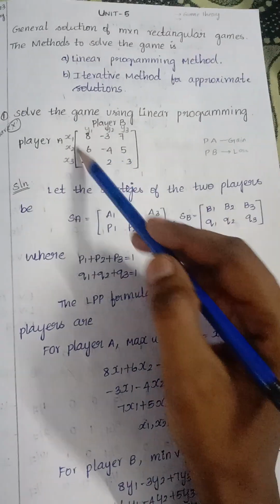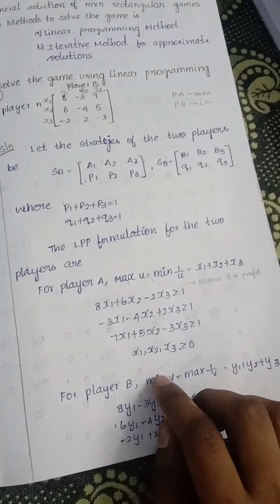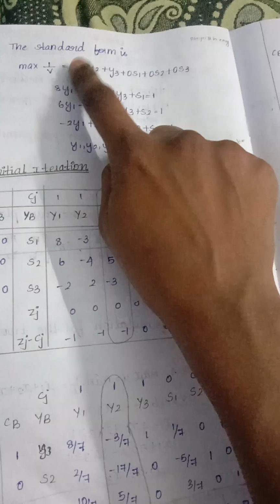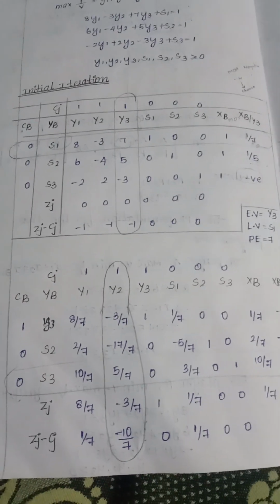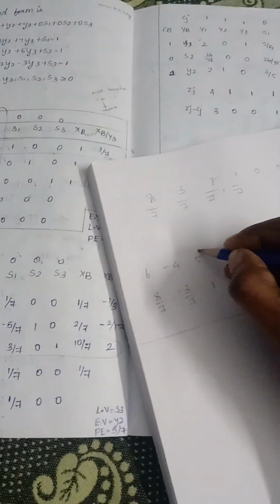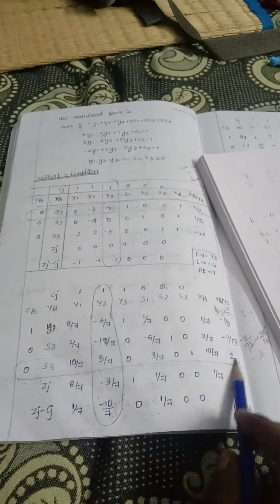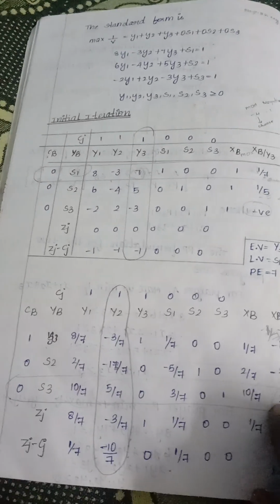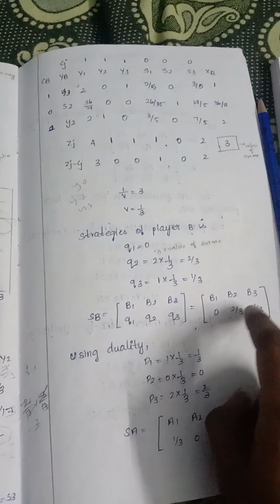Solve the game using linear programming....